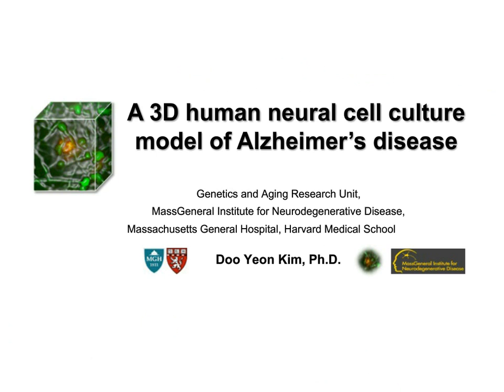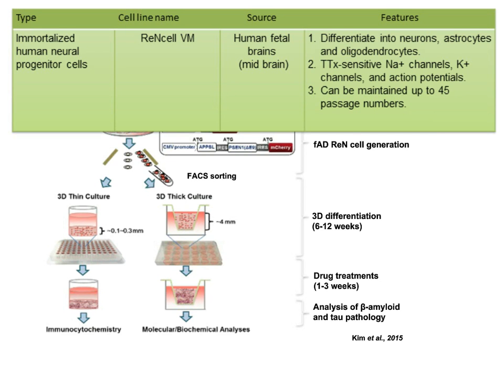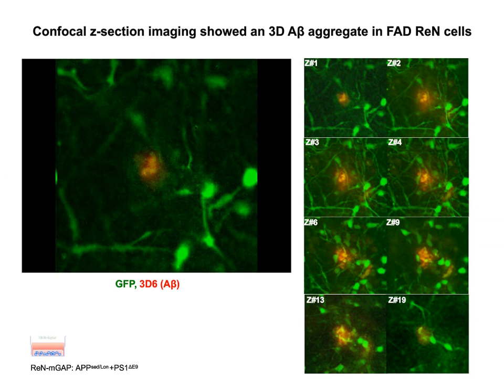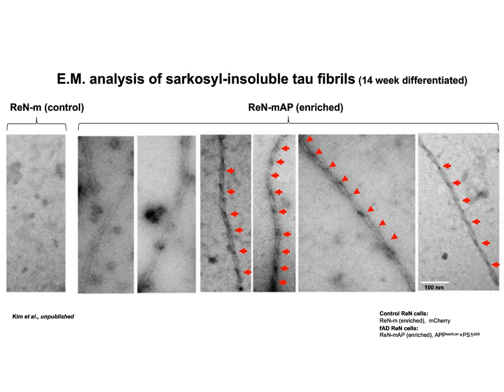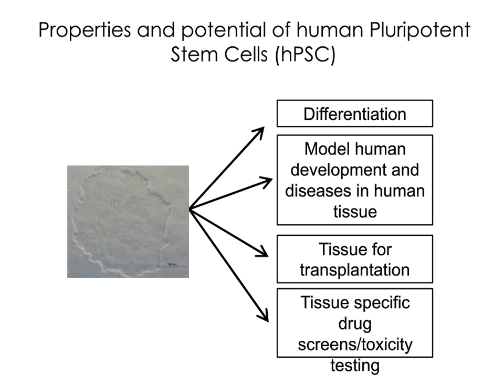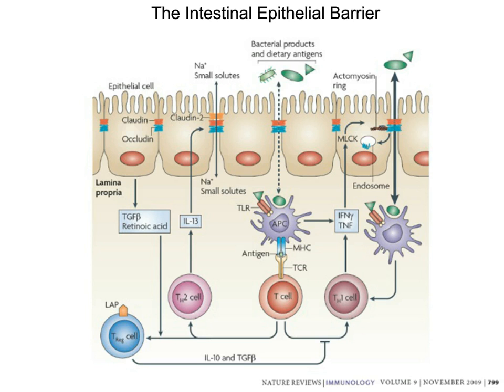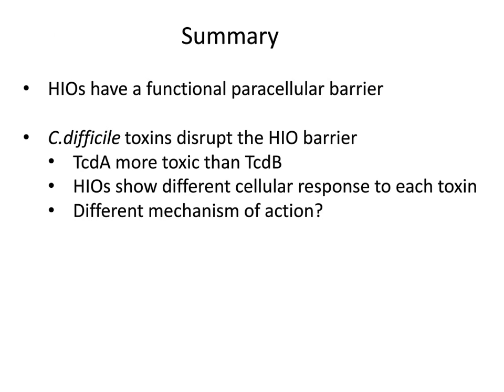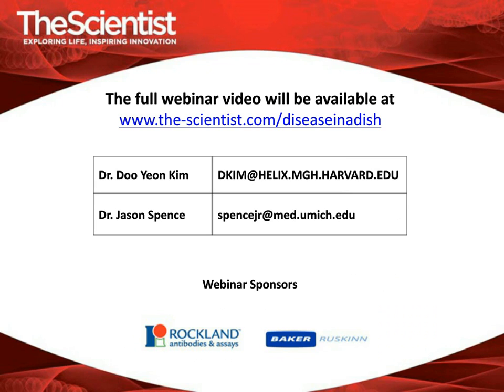Disease in a Dish: New Tools for Understanding Cellular Systems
Rockland and The Scientist brought together a panel of experts to discuss emerging technologies for disease modeling in regenerative medicine and stem cell therapy.

Cell-based model systems are powerful tools for studying signaling pathways, deciphering disease mechanisms, and predicting drug activities. Advances in stem cell technology provide new opportunities for in vitro modeling and screening in a physiologically relevant environment that is consistent and replicable.

With speakers, Dr. Doo Yeon Kim, Assistant Professor of Neurology at Harvard Medical School and Dr. Jason Spence, Assistant Professor at the University of Michigan.

Established in 1962, Rockland Immunochemicals Inc. is a global biotechnology company manufacturing leading edge research tools for basic, applied and clinical research in functional genomics, gene therapy and drug discovery markets. Rockland is a privately held company which operates a manufacturing facility with antibody and protein production capabilities located near Philadelphia, Pennsylvania, USA. Global markets are supported through a highly specialized network of key distributors. Our laboratories consist of over 60,000 square feet, producing antibodies and antibody-based tools that are used to help define mechanisms underlying cell function and disease.